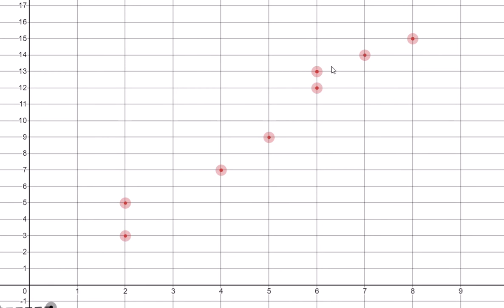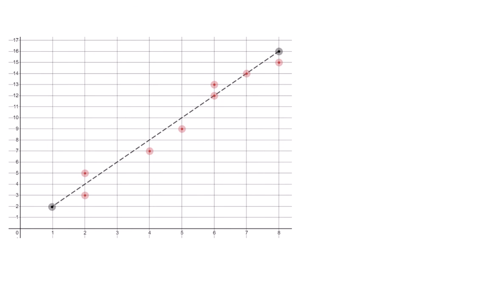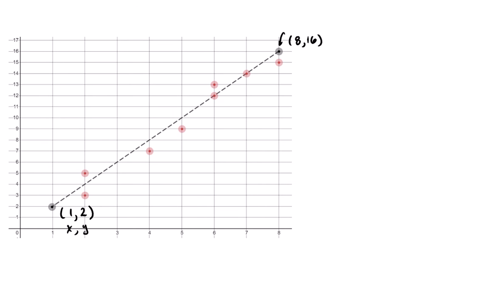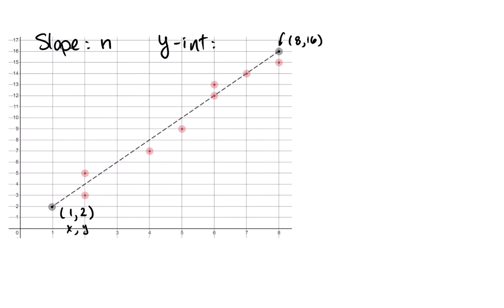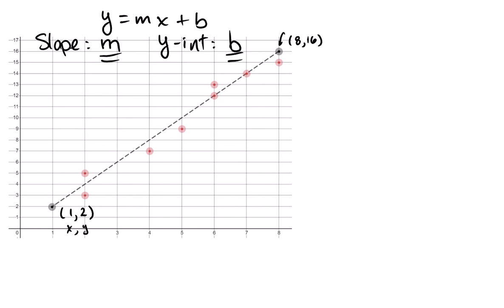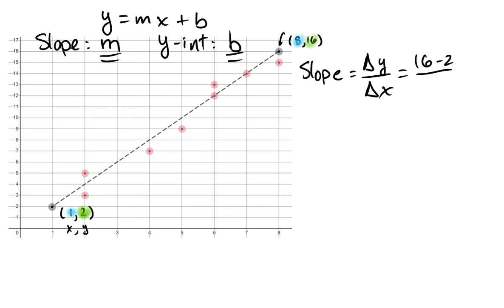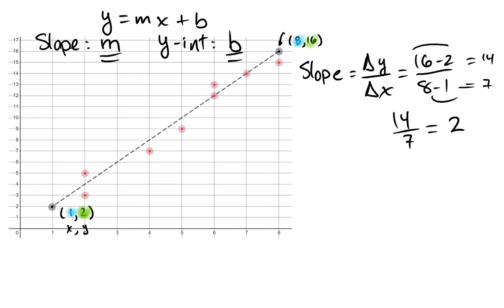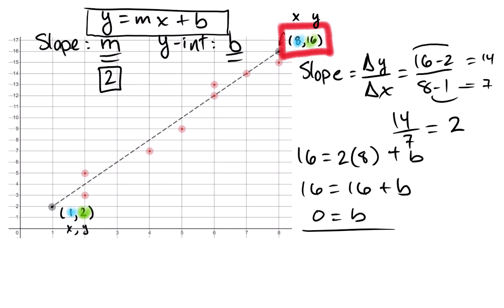Line of fit from two points For CP Math One